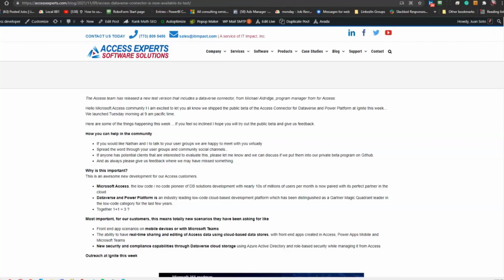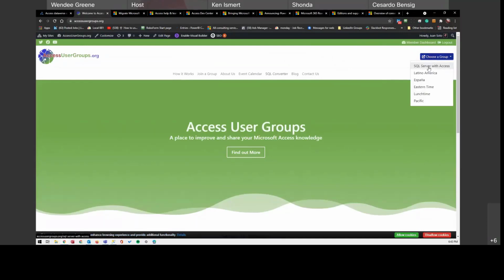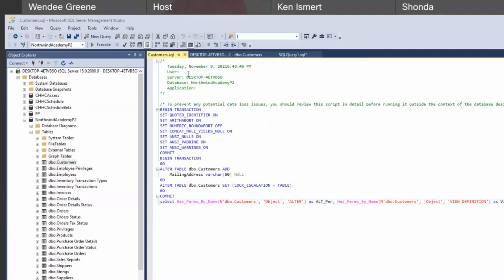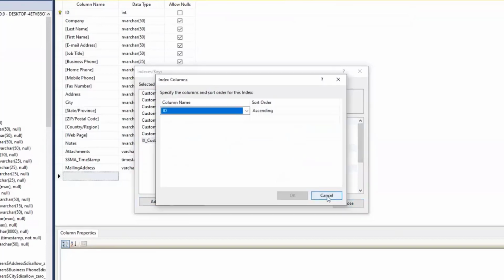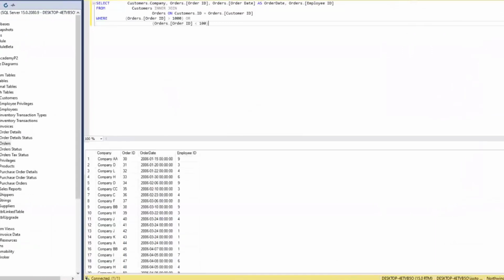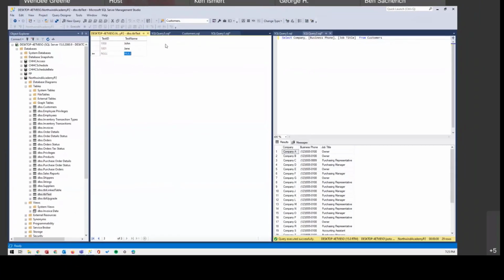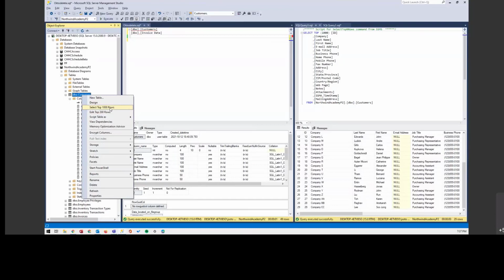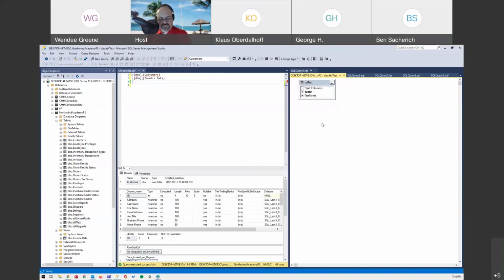SA: Access w/SQL Server Academy, Part Three, by Juan Soto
In Part Two of Access w/SQL Server Academy, Juan Soto, President of IT Impact an leader of the  Access with SQL Server chapter of AUG, explores SQL Server Management Studio (SSMS). SSMS is essential to successful development and maintenance of the SQL Server database to which your Access database is linked.

List of available connectors for PowerApps.

SQL Down Under Tips and Tricks.

Extended Discussion among several experts regarding the pros and cons of the Timestamp (or RowVersion) in SQL Server tables.

Reference on Maintenance Strategies for SQL Server.

SQL PASS.